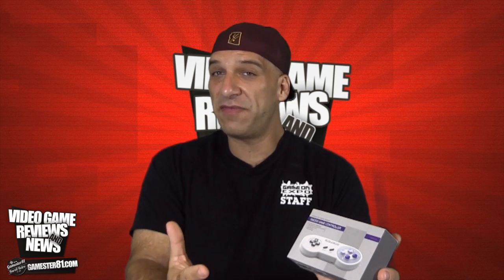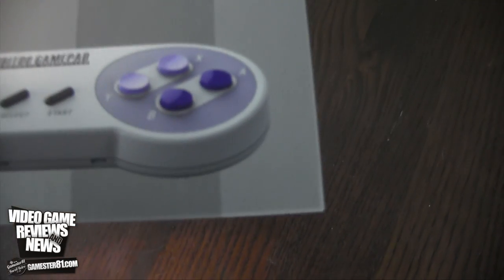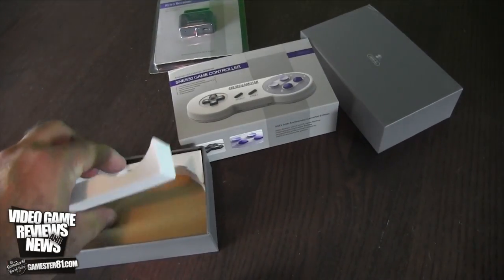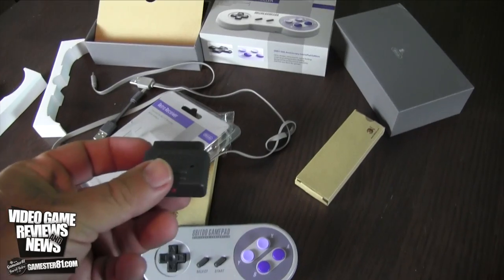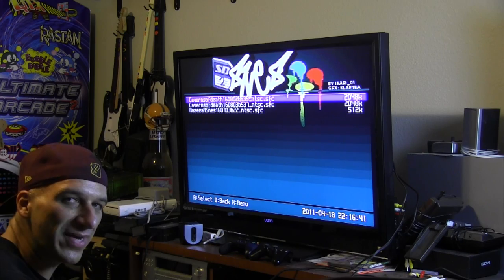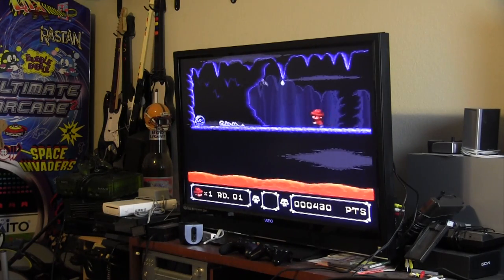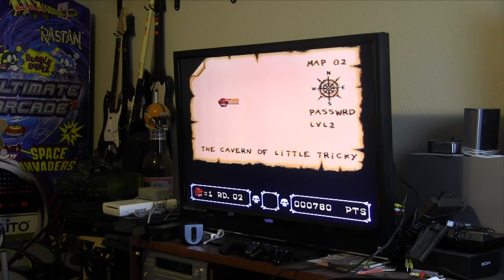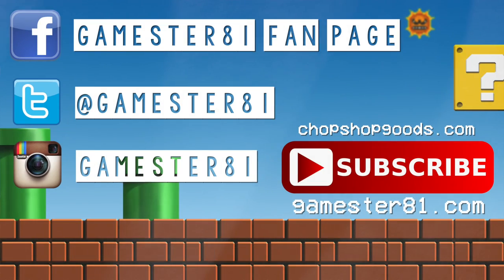New Bluetooth Super Nintendo controller review - Gamester81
In this review I take a closer look at the new SNES bluetooth controller by 8bitdo and Retro Receiver adapter for the system. How does it work? Does it lag? Let's find out.

More info about Sydney Hunter and CollectorVision can be found